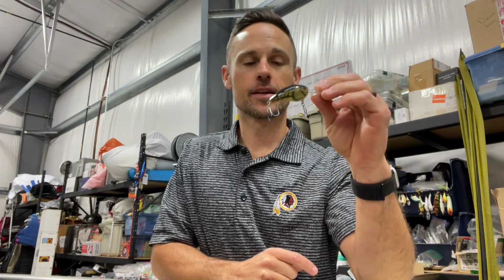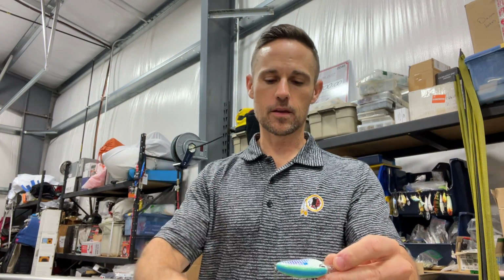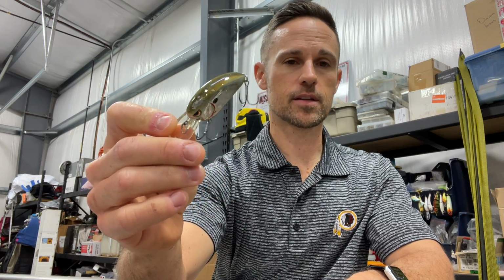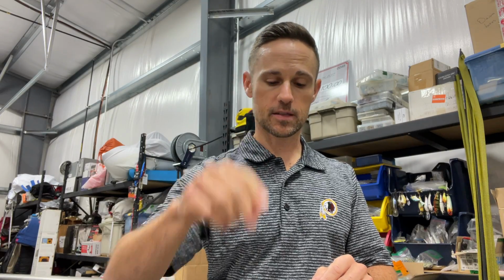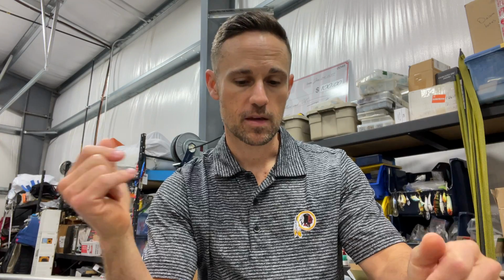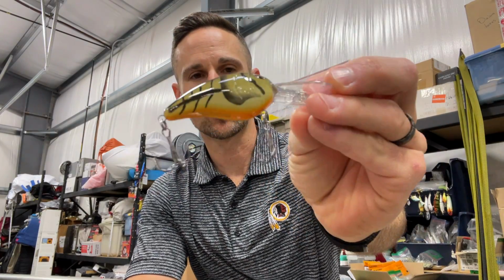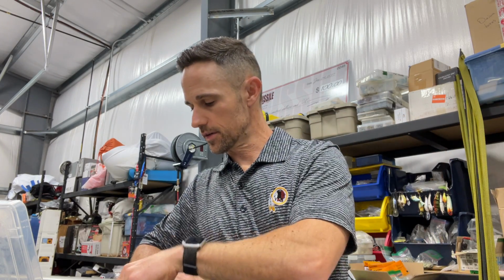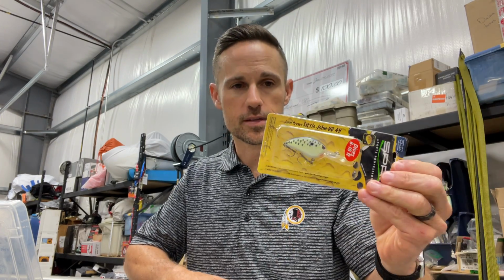Fall Crankbait Colors